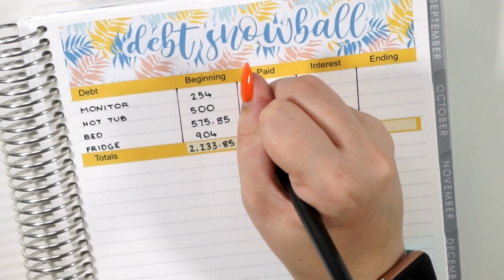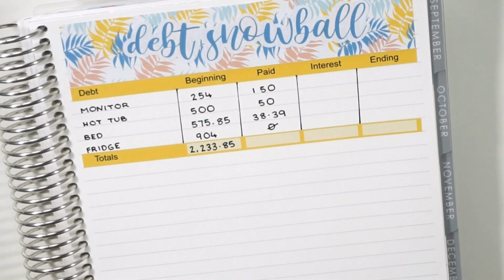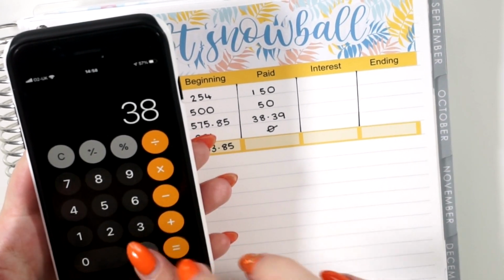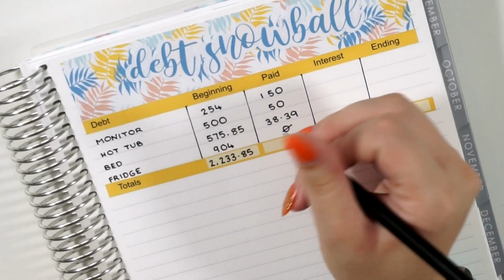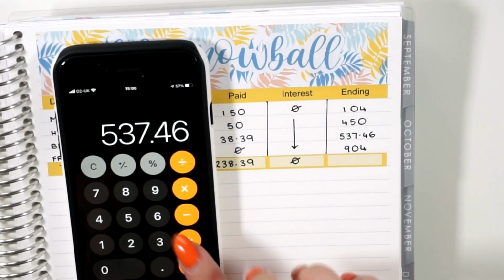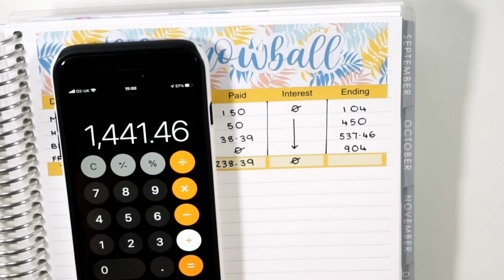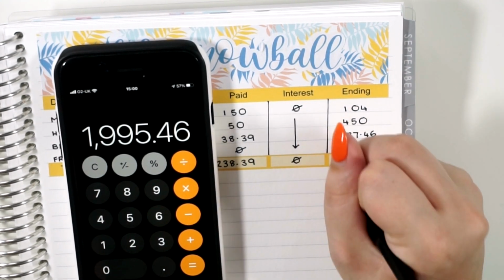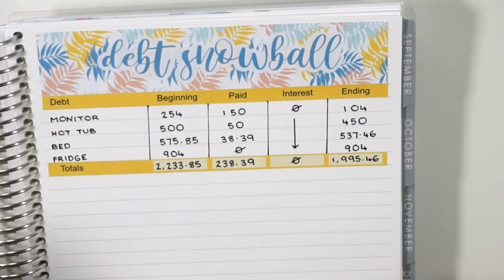DEBT SNOWBALL | WEDDING FUND | SINKING FUNDS | BELLA PLANELLA | AUGUST 2021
This video is my set up for my extra budget pages in my budget planner.

PR Codes:
Bella Planella

SHOPS MENTIONED:
Bella Planella